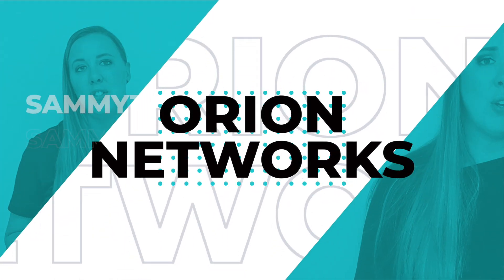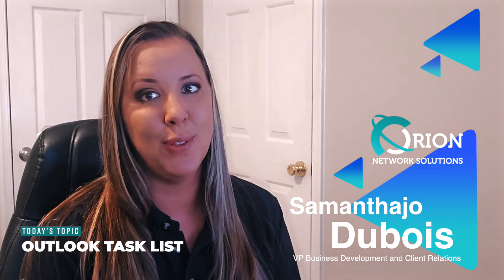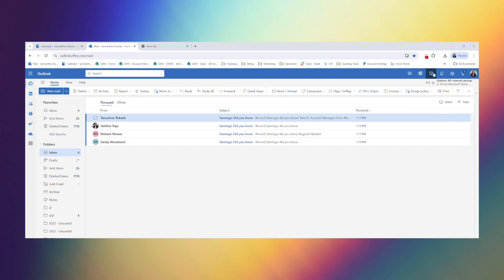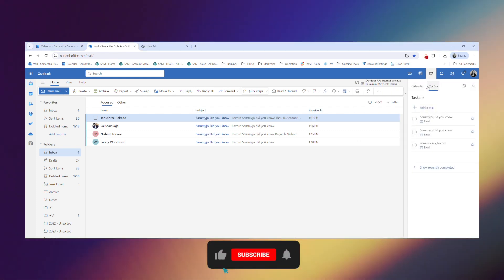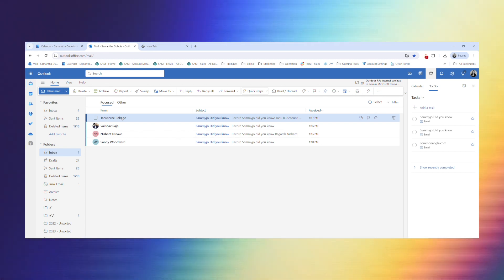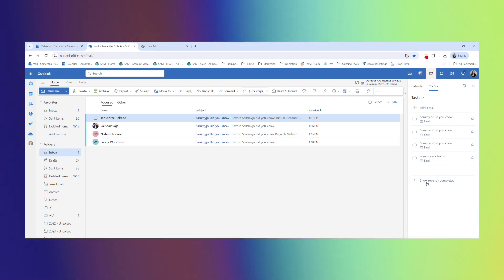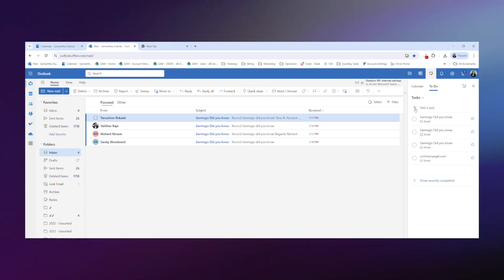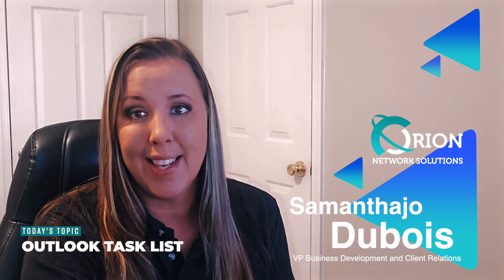How To Drag And Drop New Tasks Into The Microsoft Outlook Task List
How to Add New Tasks to the Microsoft Outlook Task List Using Drag and Drop

Outlook’s integrated to-do list is an excellent tool for maintaining organization without needing paper. This feature helps you manage your tasks efficiently, ensuring you never overlook essential actions. One convenient method is to drag and drop emails directly into the to-do list to quickly create tasks.

To convert an email into a task, follow these steps:

Click on the calendar icon with a check mark.
Select the to-do list.
Drag and drop the email into the area labeled "add as a task."

You can mark tasks as complete or view recently completed tasks. Additionally, you can manually add tasks by clicking the plus button.

Maryland Office
6701 Democracy Blvd, Suite 300
Bethesda, MD 20817

Virginia Office
1810 Michael Faraday Dr, Suite 204
Reston, VA 20190

DEPARTMENT CONTACTS
General Inquiries